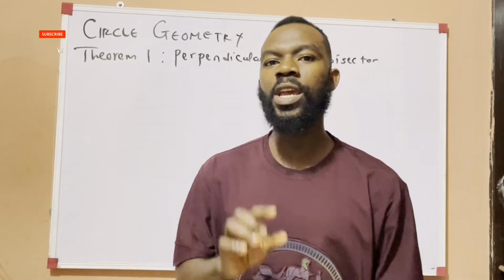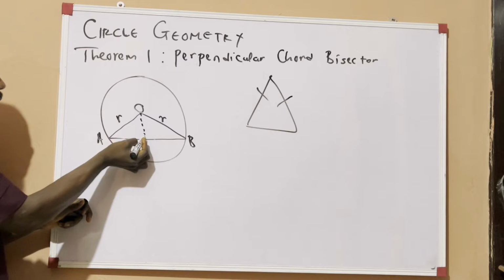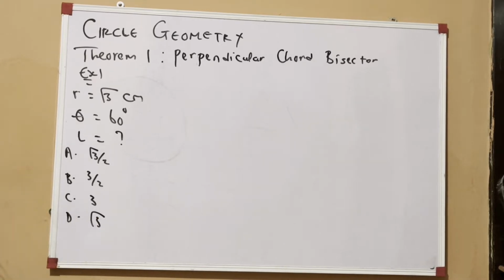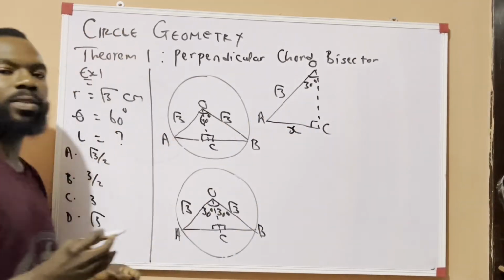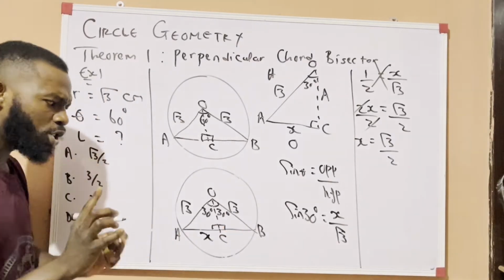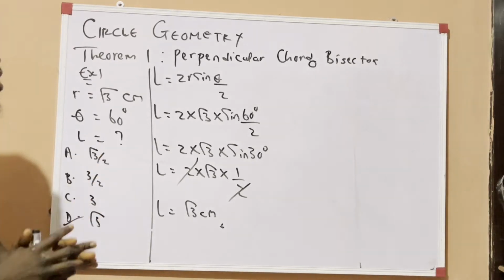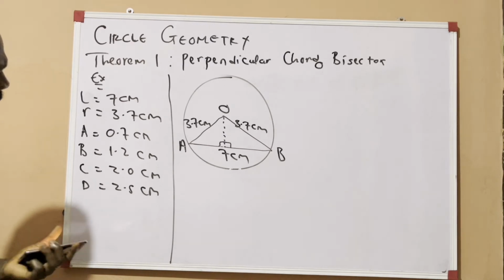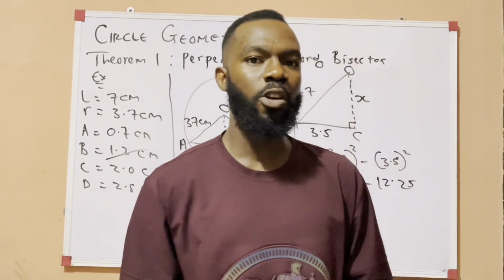introducing circle geometry theorem 1 with examples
Introduce.. circle geometry